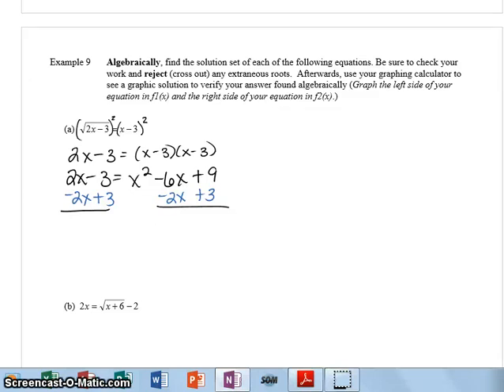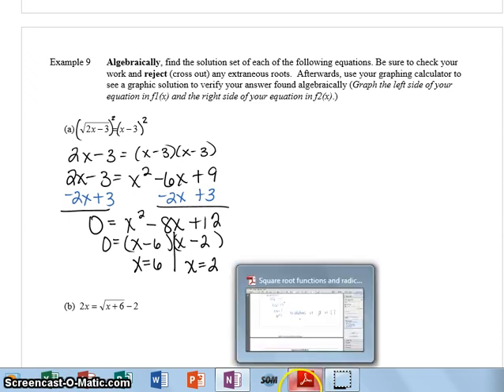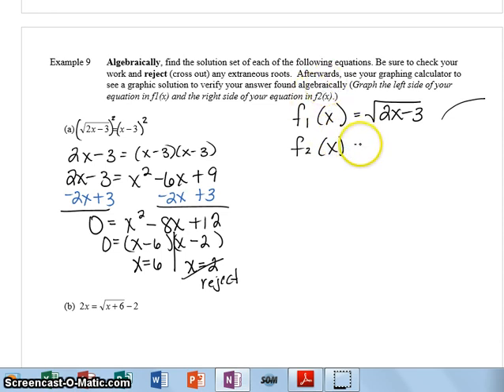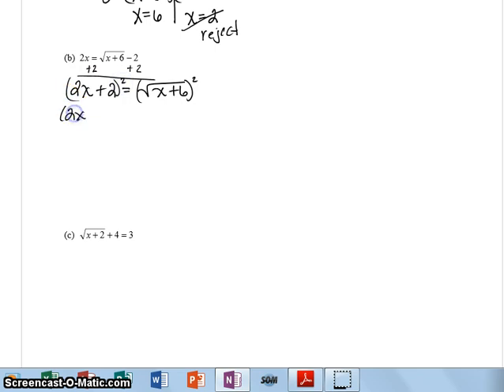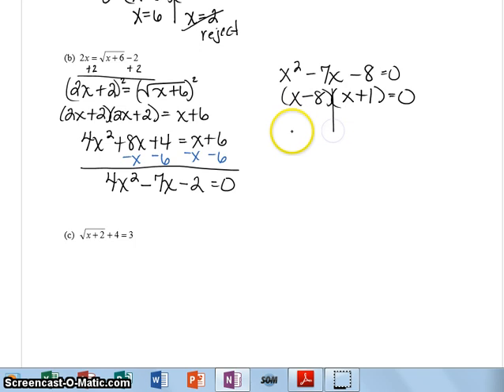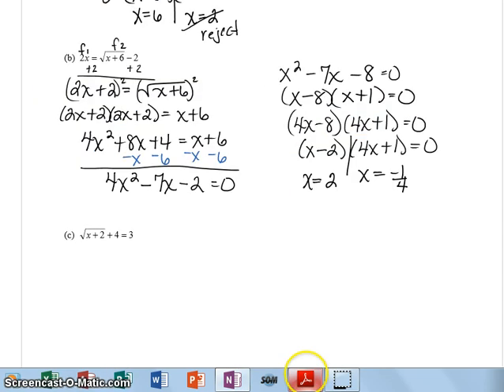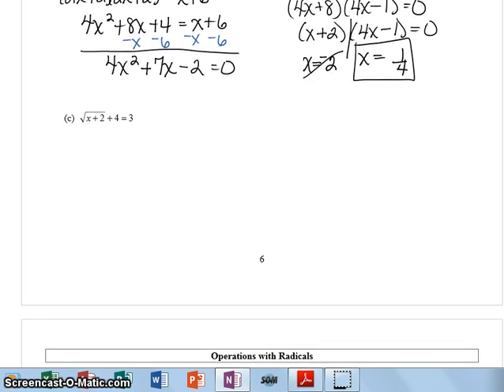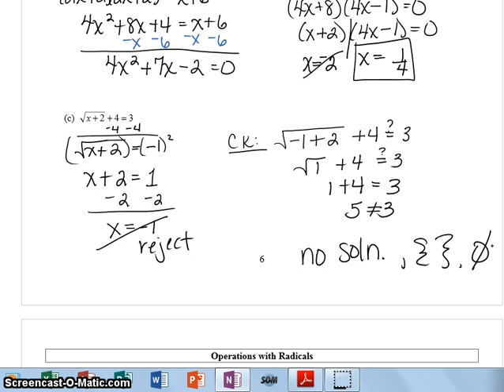Unit 5 Day 2, Part 2